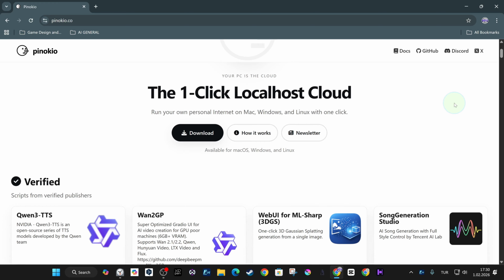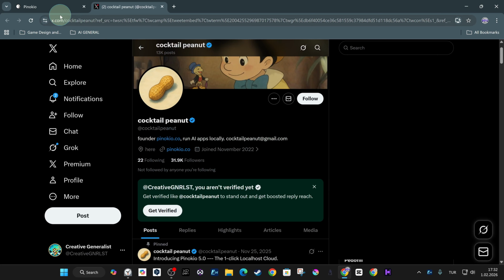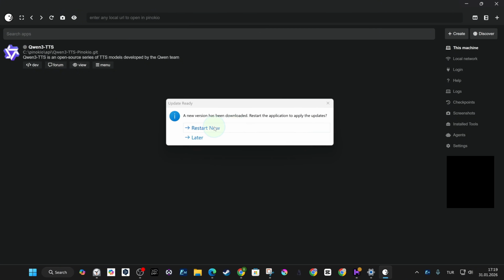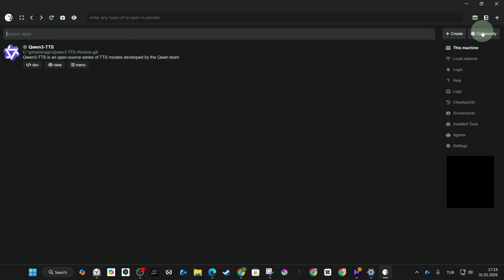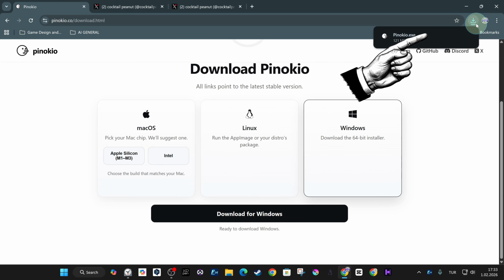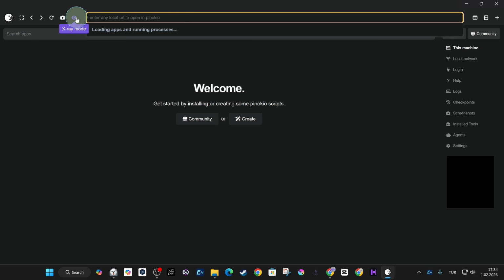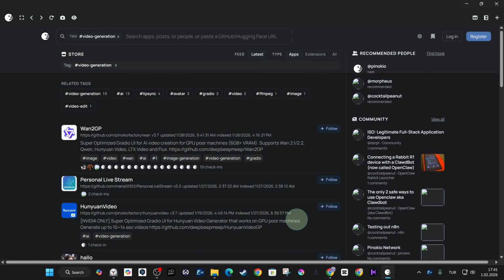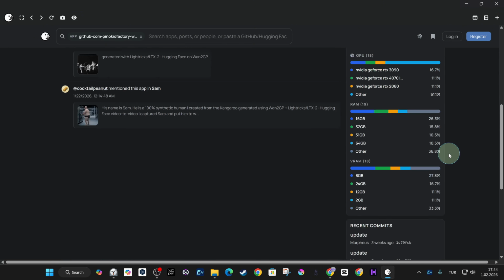How to Update Pinokio AI vs Fresh Clean Install The Ultimate Guide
Keep Your AI Browser Running Perfectly!
Pinokio AI is evolving fast, with new models and features being added almost every week. But should you simply hit the update button, or is it time for a fresh, clean install? In this ultimate guide, I break down the pros and cons of both methods to ensure your AI tools—like Stable Diffusion, Flux, and LLMs—run at peak performance.
We will walk through the safe update process that preserves your downloaded models and settings, and I’ll show you exactly when a clean install is necessary to fix corrupted files or performance lag. Don't let a bad update break your workflow!

What You Will Learn:
✅ Update vs. Clean Install: When to use each method for maximum stability.
✅ Safe Update Steps: How to update the Pinokio browser without losing your local data.
✅ Clean Install Protocol: The correct way to wipe and reinstall for a fresh start.
✅ Managing Models: How to backup your heavy "Models" folders to save time.
✅ Troubleshooting: Fixing common "Update Failed" errors and dependency issues.